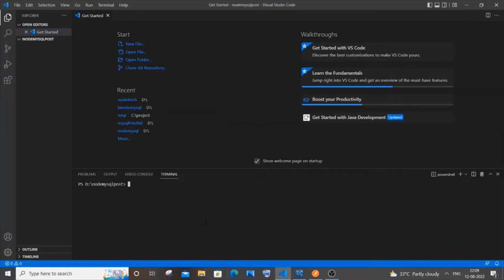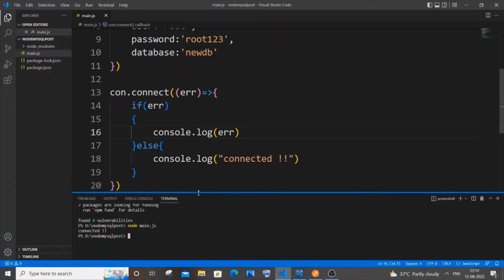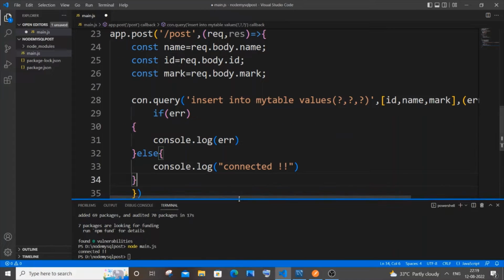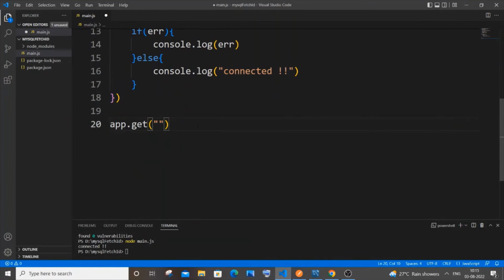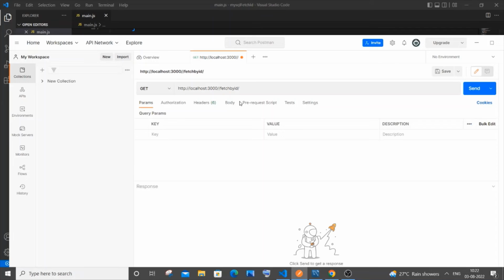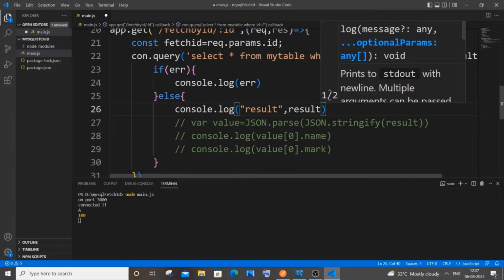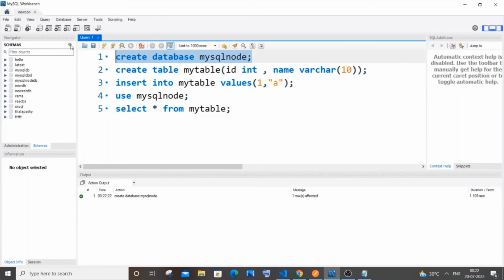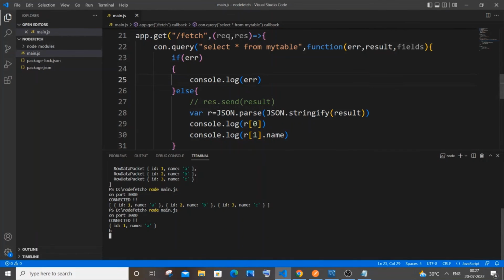POST and FETCH data in Mysql using Node JS Express and Postman tutorial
How to post and fetch or get data in mysql database using node js express and postman is shown